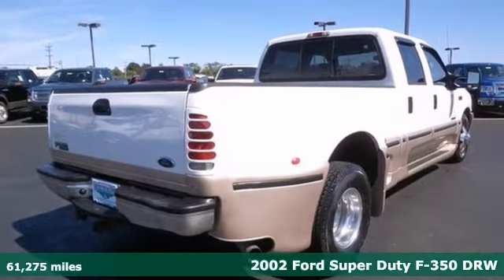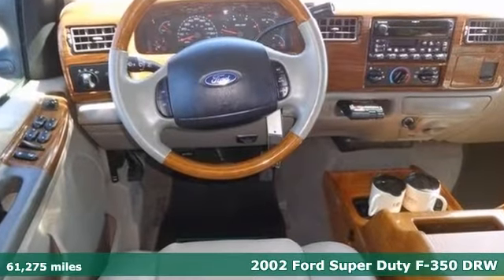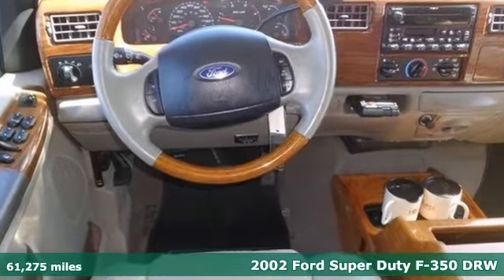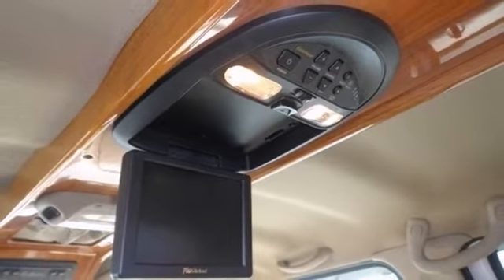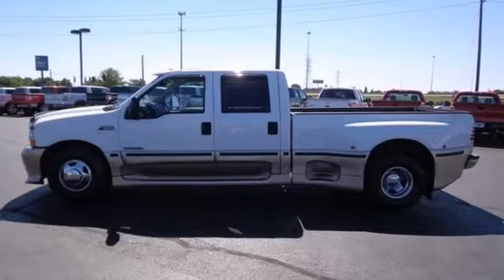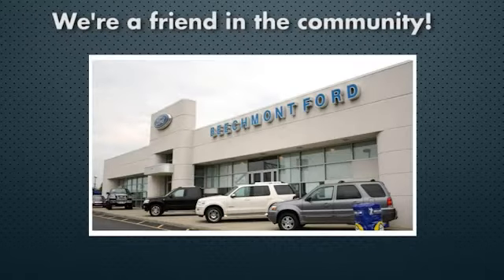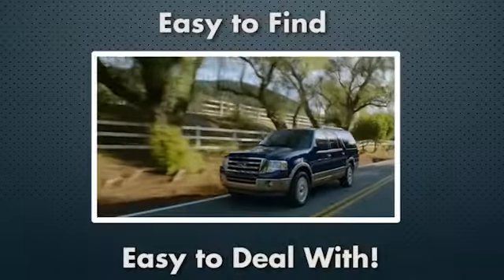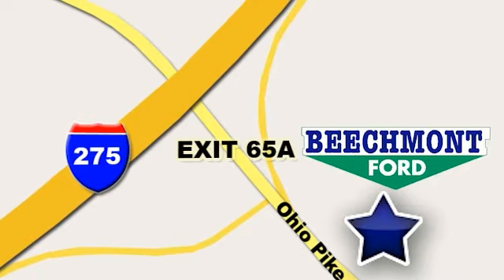2002 Ford Super Duty F-350 DRW Cincinnati Dayton, OH T14-064A2 - SOLD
Year: 2002
Make: Ford
Model: Super Duty F-350 DRW
Trim: XLT
Engine: 8 Cyl. 7.3L
Transmission: Automatic
Color: Oxford White
Interior: Medium Parchment
Mileage: 61275
Stock #: T14-064A2
4D Crew Cab and Power Stroke 7.3L V8 DI 16V OHV Turbodiesel. These miles are NOT a mistake! Big-time TUFFFF! Are you interested in a simply great truck? Then take a look at this robust 2002 Ford F-350SD. It is nicely equipped with features such as Trailer Tow Package, 4D Crew Cab, Power Stroke 7.3L V8 DI 16V OHV Turbodiesel, 3.73 Axle Ratio, 4-Wheel ABS Brakes, 4-Wheel Disc Brakes, ABS brakes, AM/FM radio, Driver & Passenger Airbag, Dual front impact airbags, Dual rear wheels, Front anti-roll bar, Front Tow Hooks, Front wheel independent suspension, Passenger vanity mirror, Power steering, Rear anti-roll bar, Rear step bumper, Tachometer, Variably intermittent wipers, and Voltmeter. New Car Test Drive called it ...aerodynamic outside, luxurious inside, overhead cam performance under the hood, and safety and convenience features that only a few years ago weren't available on cars, let alone trucks, the Ford F-Series pickups are as modern as trucks get... She's built Rough and Tough alright! She has the power and brawn to take that hunting or fishing trip with your buddies and ALL your toys. Stop Searching, Start Calling Today!!!

Address:
600 Ohio Pike